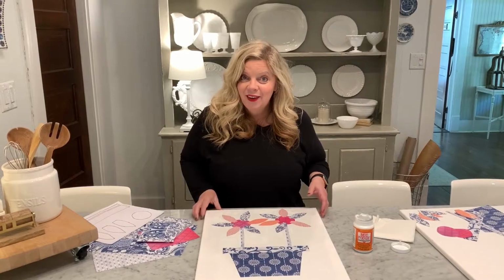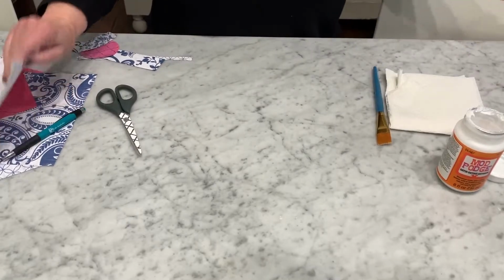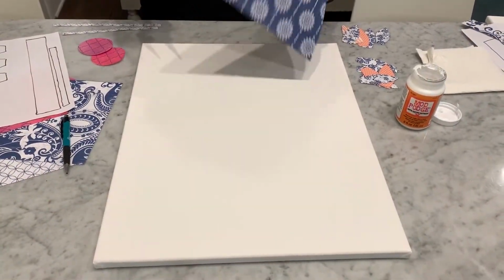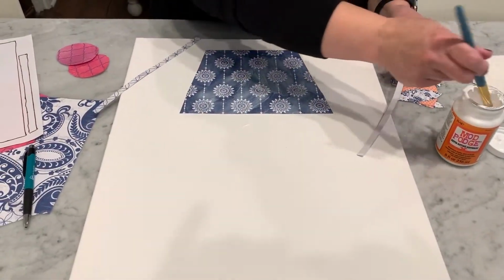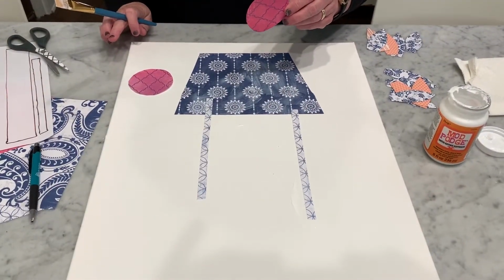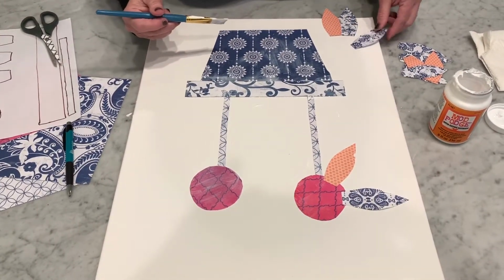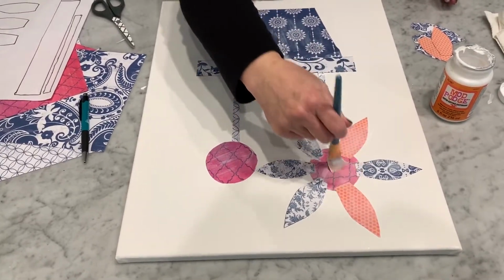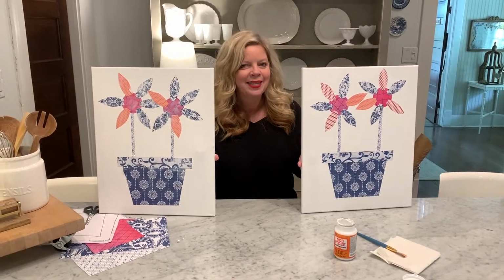Spring Artwork Project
This is a fun spring artwork project! You can create it with supplies around the house. All you need is scrapbook paper, a canvas and Mod Podge.

I so appreciate you! I would be honored if you SHARED the video, too.